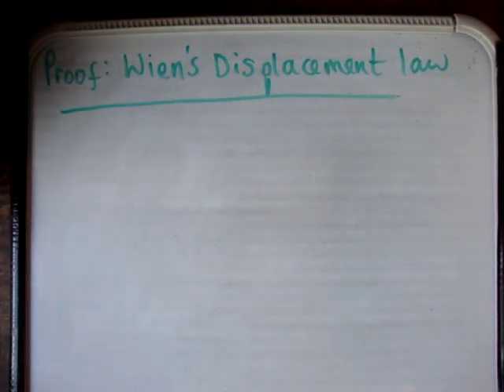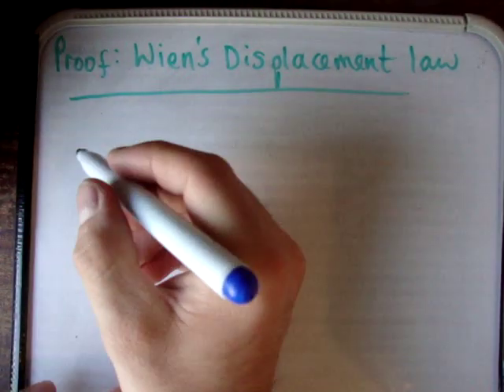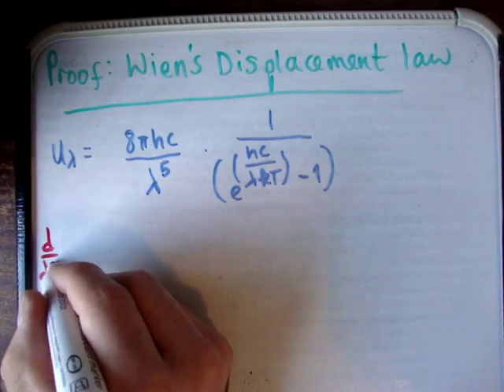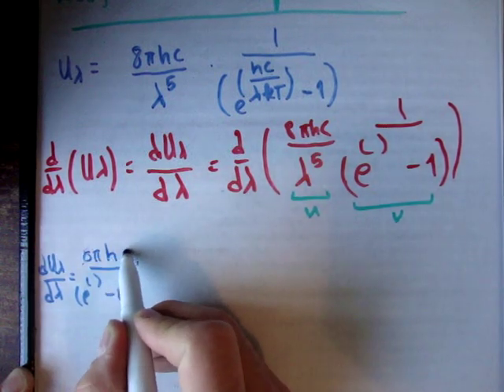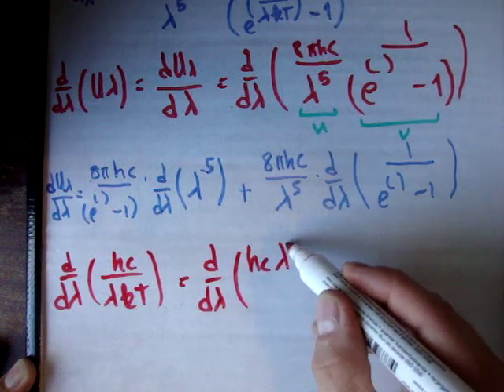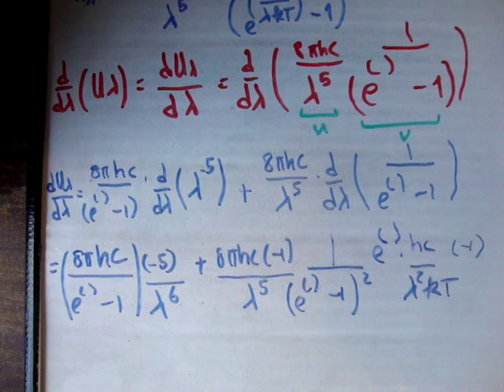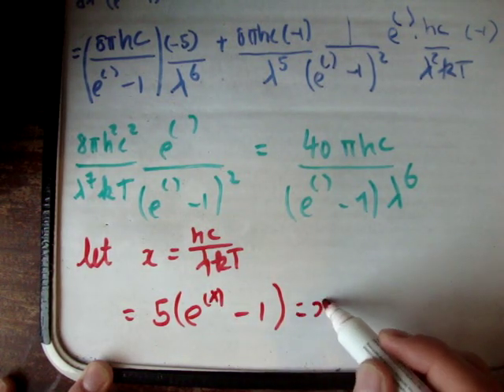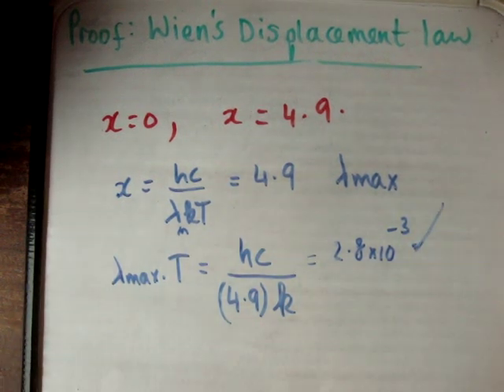Quantum Statistics 48 : Wien's Displacement Law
In this video I prove Wien's displacement Law